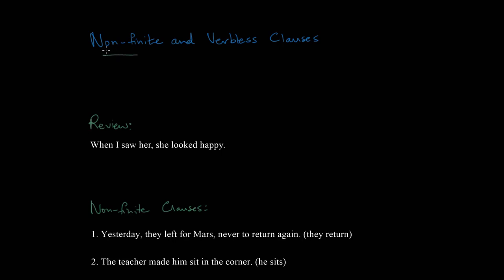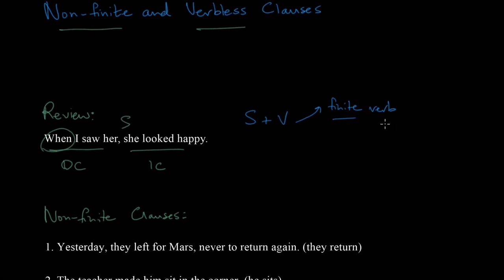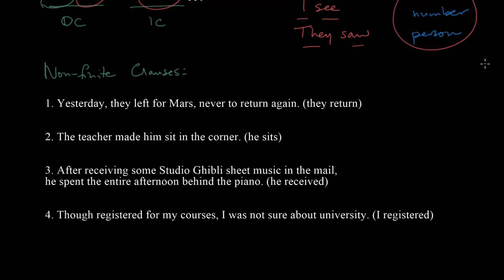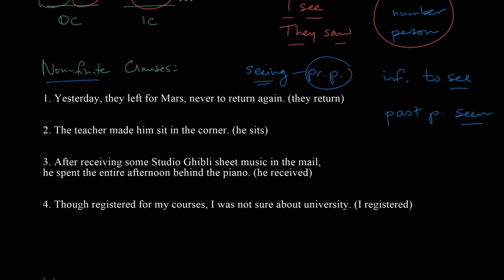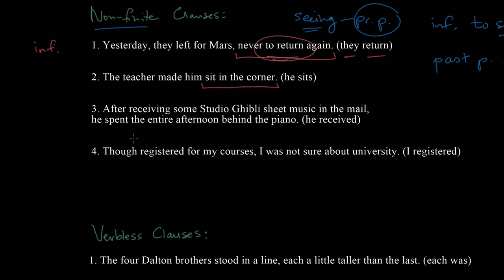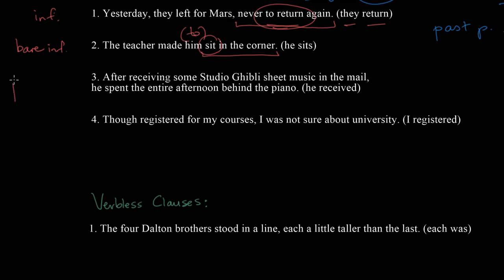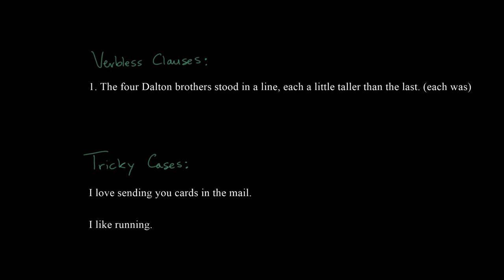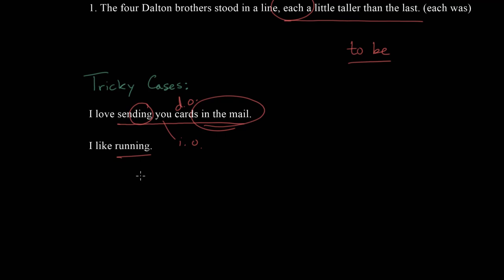Non-Finite and Verbless Clauses